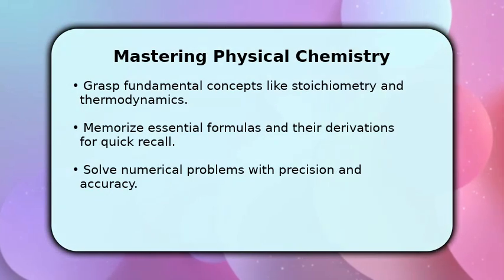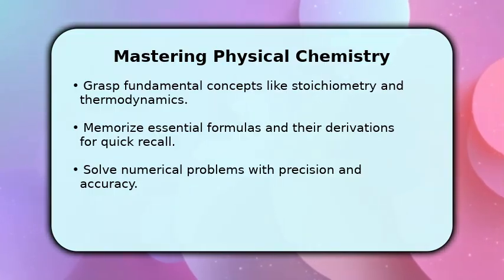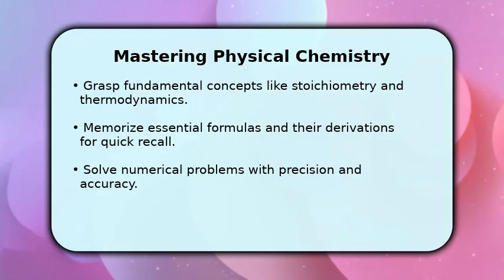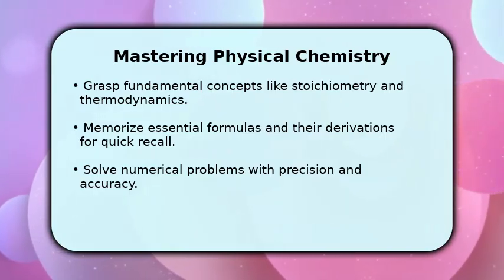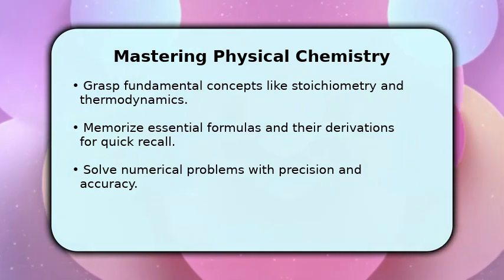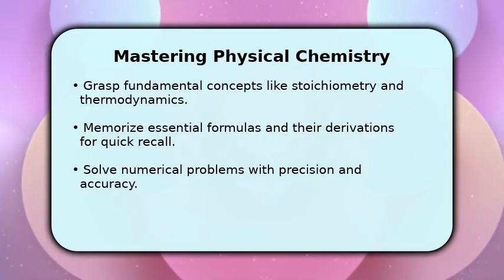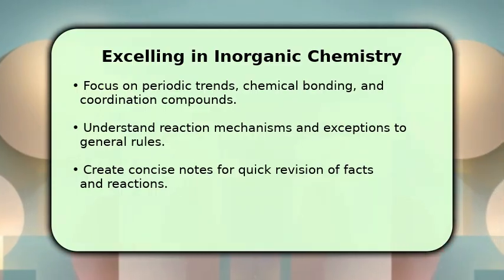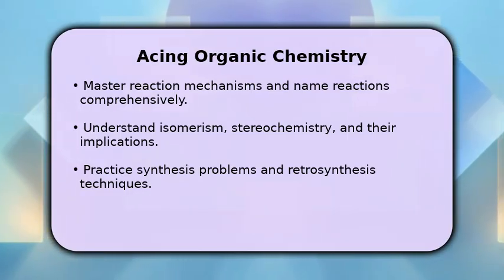How To Study Chemistry For JEE Advanced - Full Guide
▸ (x) Are you struggling to study chemistry for the JEE Advanced exam? This video is a comprehensive guide that covers everything you need to know. From understanding the basics of chemistry to mastering complex concepts, we'll walk you through each step of the process. Our expert instructors will provide you with tips and tricks to help you improve your problem-solving skills and retain information more effectively.

JEE Advanced Chemistry Study Guide, Chemistry for JEE Advanced Exam, How to study chemistry for IIT JEE, JEE Advanced Chemistry Preparation Tips, Best way to learn chemistry for JEE Advanced